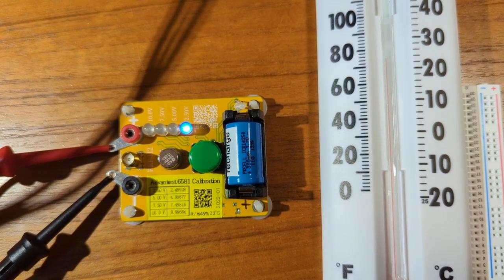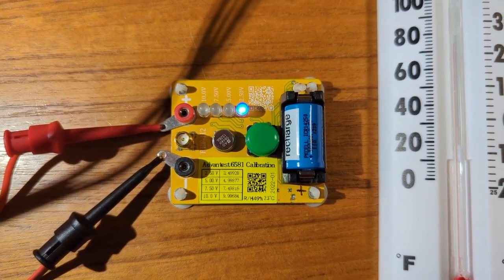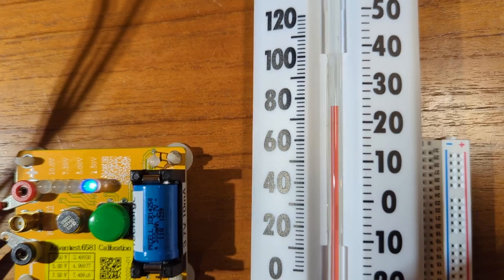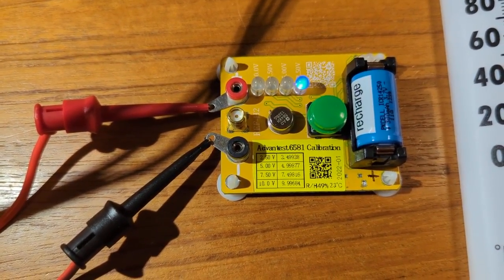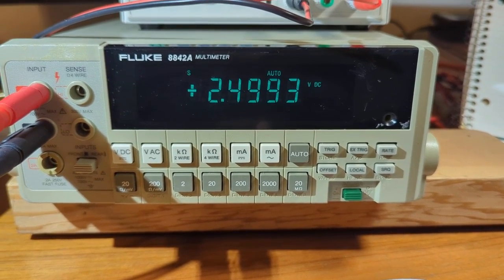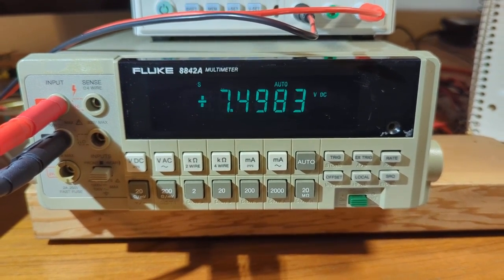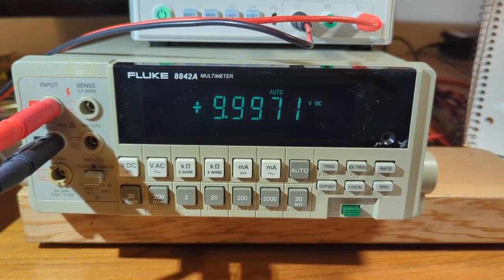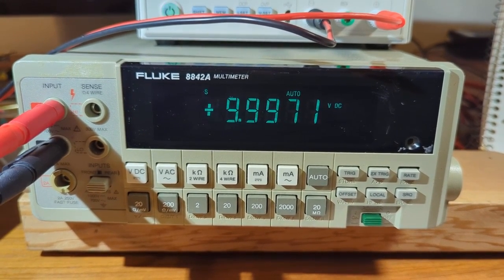Chinese AD584KH precision voltage reference measured with Fluke 8842A multimeter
Here is an ebay link for the Chinese voltage reference shown in the video above. Note that I am not being rewarded to promote this product.